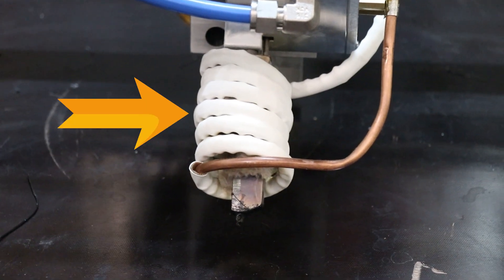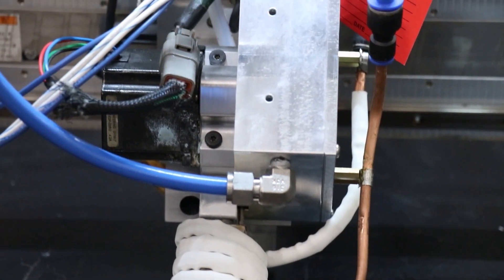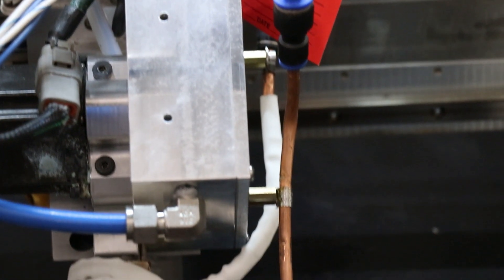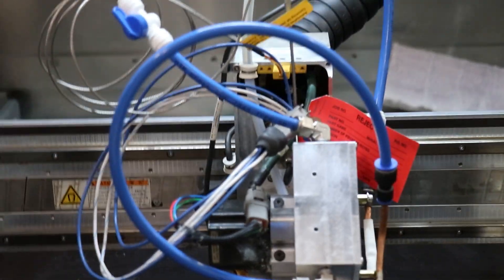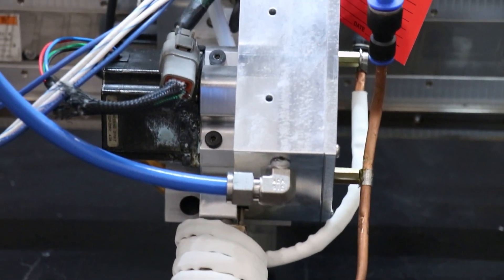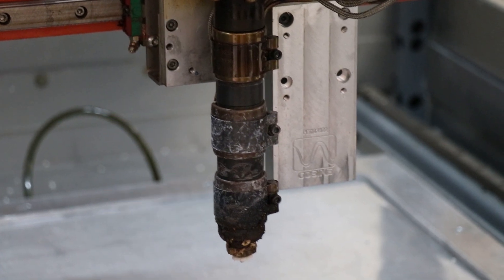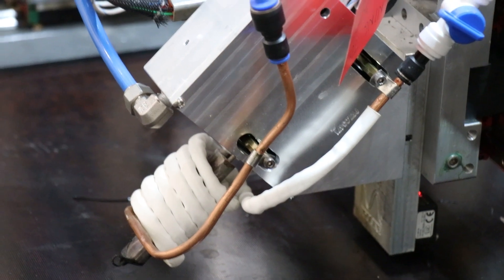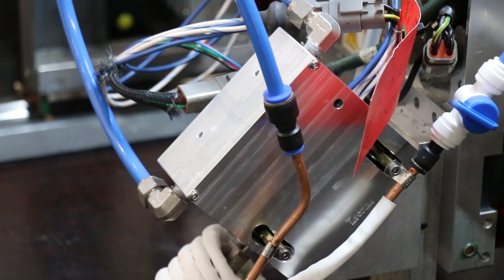Induction Heated Extruder On AM1 | Industrial 3D Printer